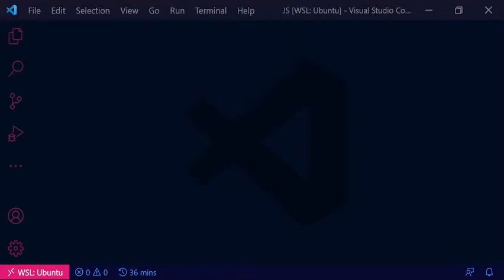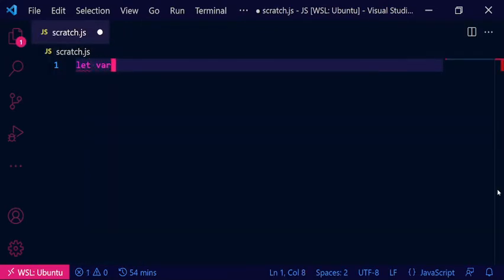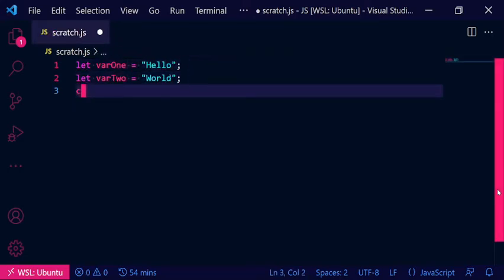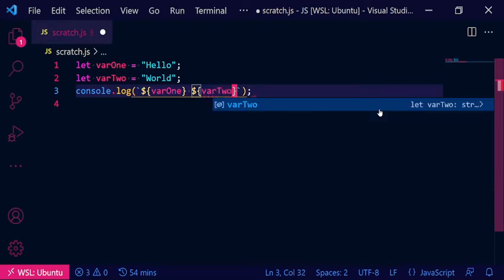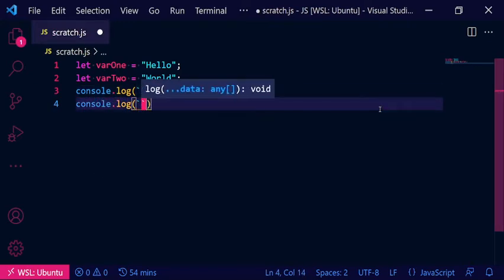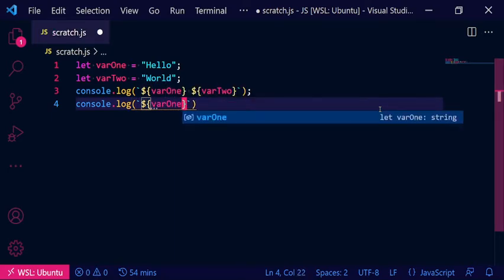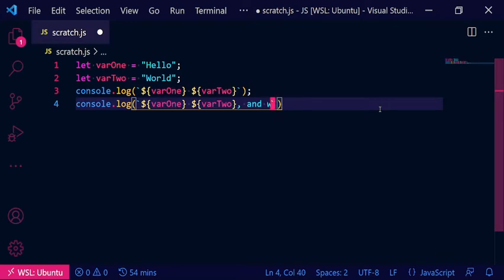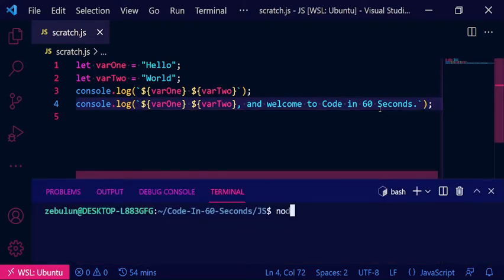Code in 60 Seconds | JavaScript | Variables and Strings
Oh look, I managed to squeeze in a joke about counting in programming in the very first episode.

Should I do more of these?